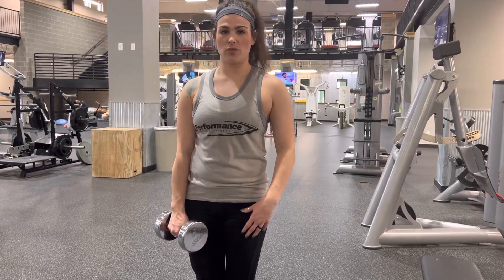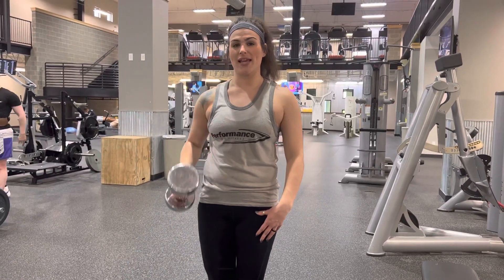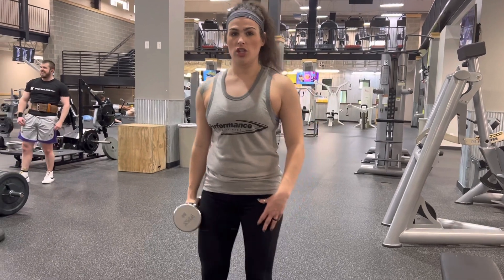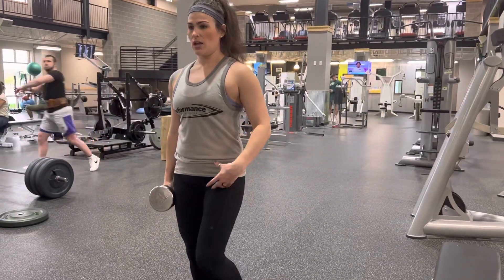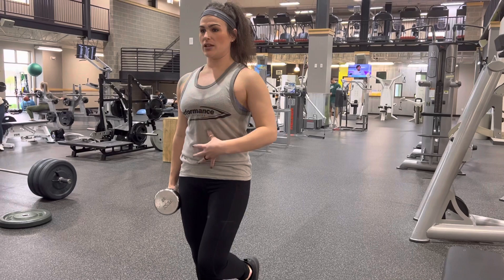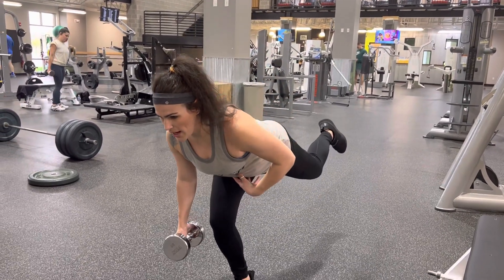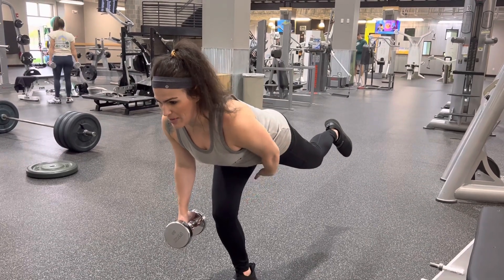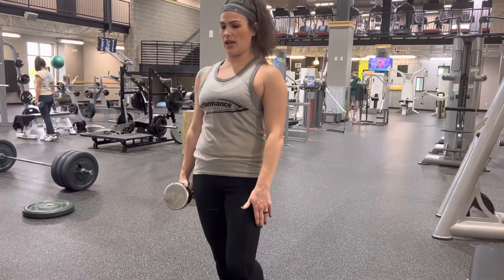Single Leg Russian Deadlifts